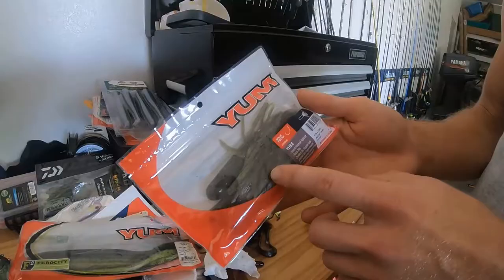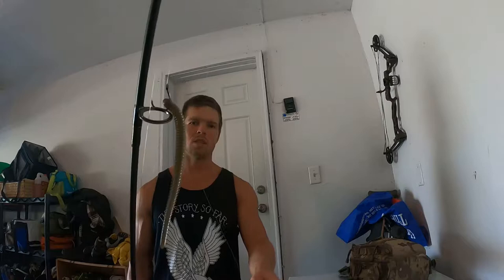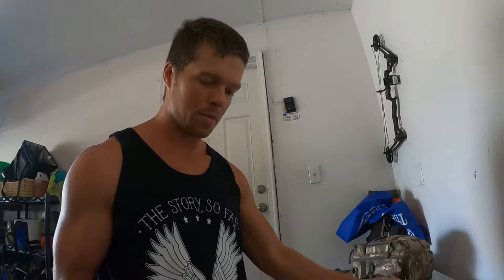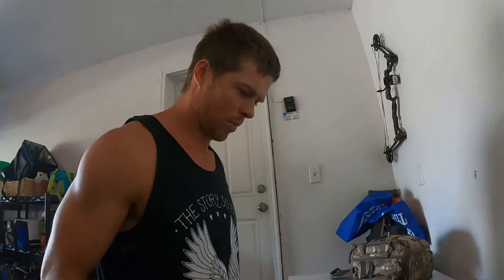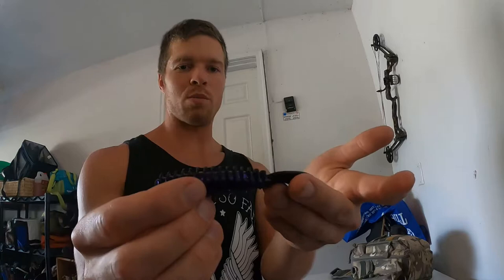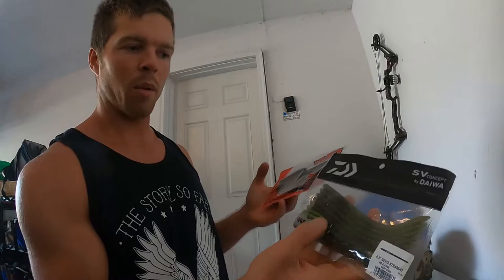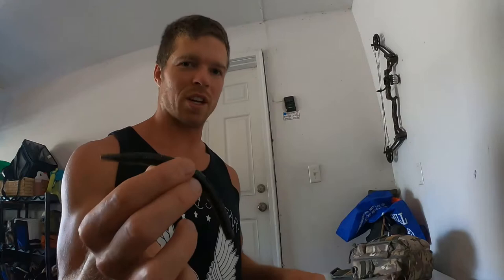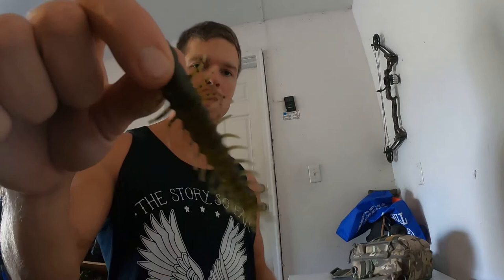My Favorite Finesse Soft Baits. What To Throw When The Bite Is Tough.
Showing some of my favorite soft plastics for when the bite is tough and you can't get any bass on moving reaction baits. I know finesse fishing is slow and can be boring but it's often the best way to catch fish. The thing most of these baits have in common is that they are not real big, they don't have tons of action, and they are all natural colors. Most companies have different names for different colors but anything that's green, brown, or silver is usually a good bet. Some of these baits I've used for years and some I've just recently discovered but am confident enough with them to recommend them to you guys. That being said there are so many great soft plastics out on the market and you should have no problem finding good ones at your local tackle shop.